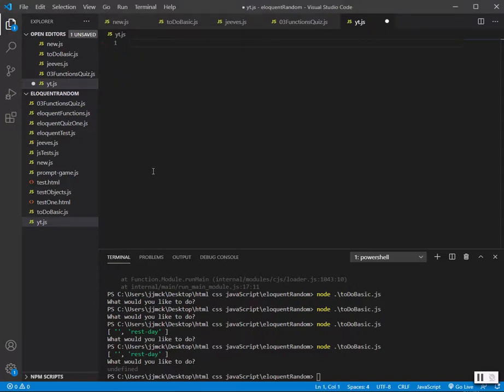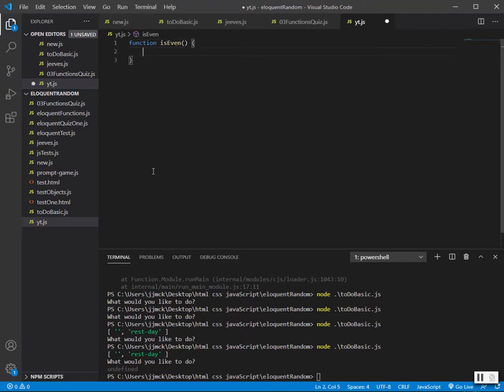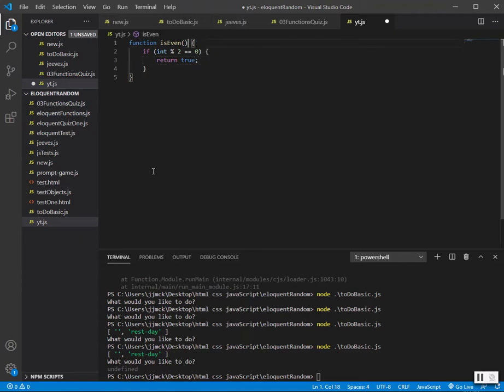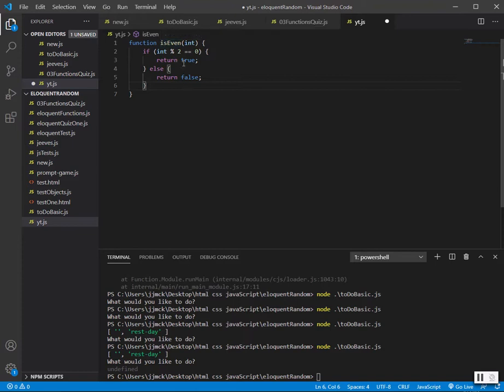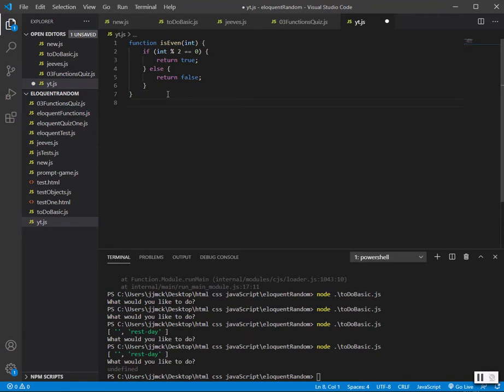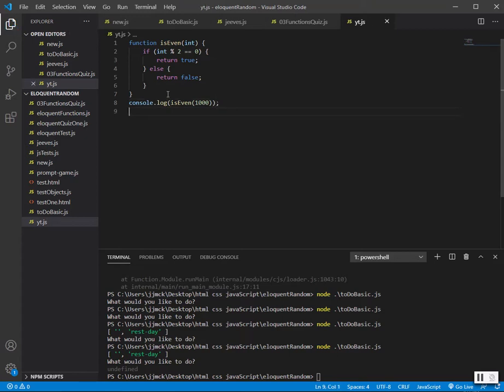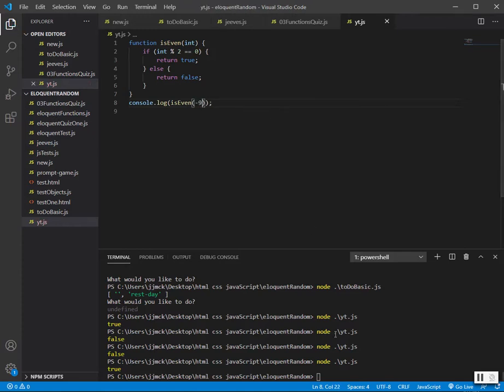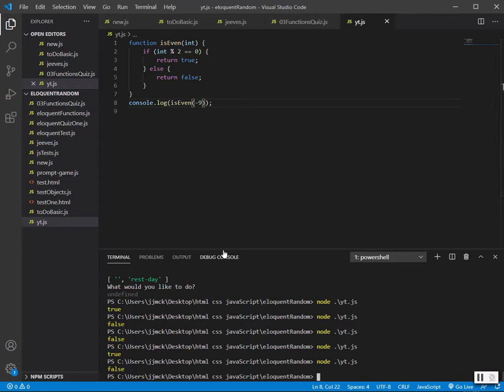Javascript isEven function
Writing a function in javaScript that detects if a number is even or not.